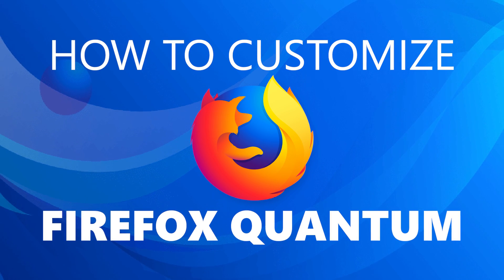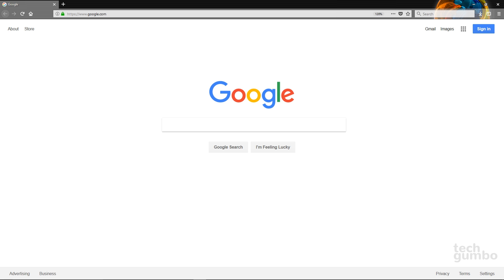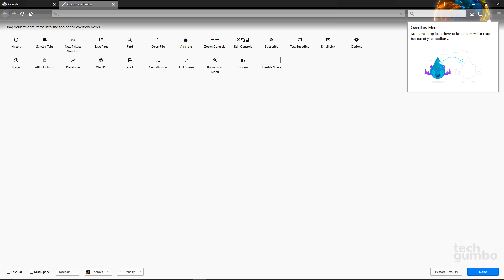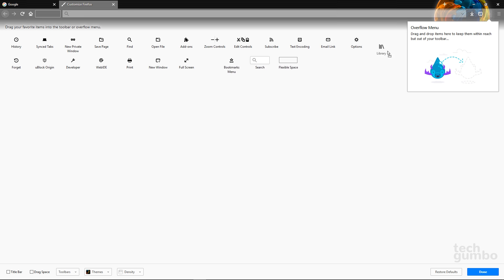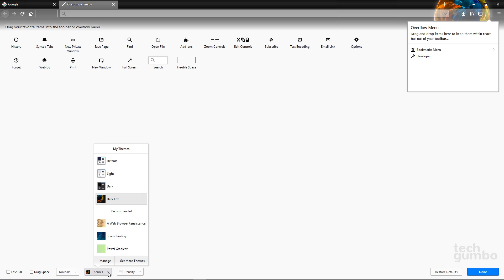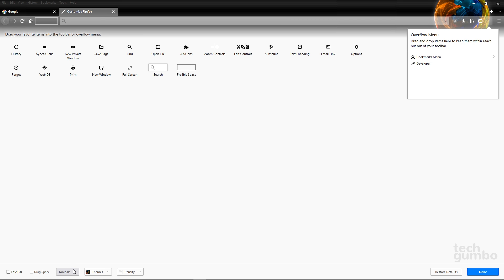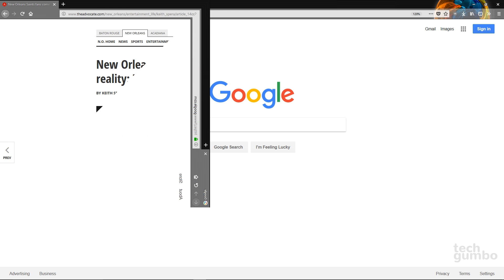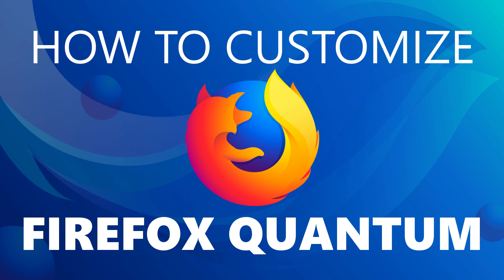10 Ways to Customize Firefox You Should Know!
The new Firefox Quantum has quicker speeds and a fresh new look. I will show you how customize the user interface to suit your needs in this quick how to video.

10 Must Have Firefox Add-Ons!